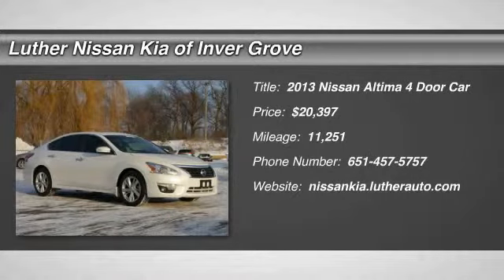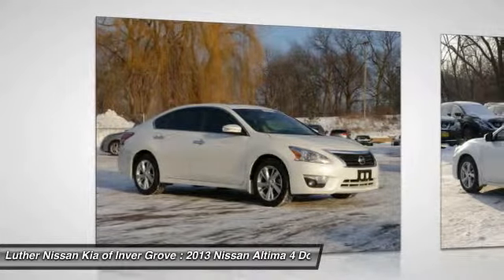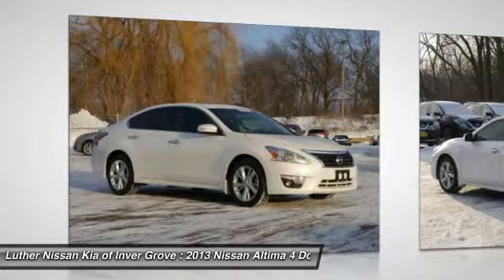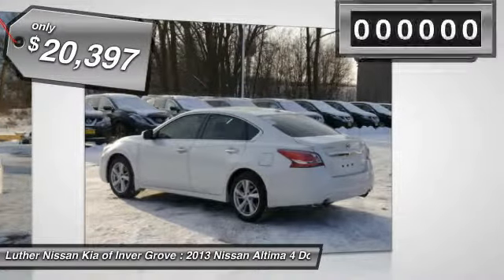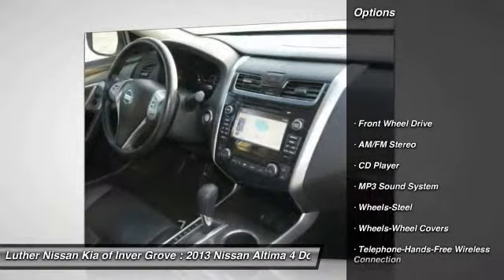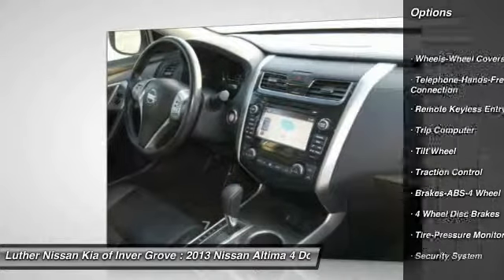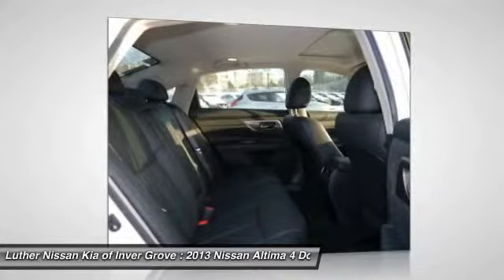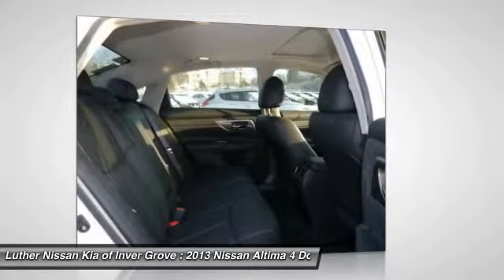2013 Nissan Altima Inver Grove Heights,St Paul,Minneapolis P12373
2013 Nissan Altima

** NAV, Heated Leather Seats, Power Sunroof, Premium Sound System, Alloy Wheels ** 2.5 SL trim. CARFAX 1-Owner, Excellent Condition, LOW MILES - 11,251! EPA 38 MPG Hwy/27 MPG City!, $500 below NADA Retail! NAV, Sunroof, Heated Leather Seats, Premium Sound System, Satellite Radio, MP3 Player, [J01] 2.5 MOONROOF PKG, [U02] TECHNOLOGY PKG, [N94] EXTERNAL GROUND LIGHTING, Alloy Wheels, [F10] ILLUMINATED KICK PLATES READ MORE! KEY FEATURES INCLUDE: Leather Seats, Premium Sound System, MP3 Player, Satellite Radio, Heated Driver Seat. Non-Smoker vehicle. EXPERTS ARE SAYING: This mid-size sedan is lighter than its predecessor, more efficient, and very spacious. -CarAndDriver.com. Great Gas Mileage: 38 MPG Hwy. A GREAT VALUE: This Altima is priced $500 below NADA Retail. Approx. Original Base Sticker Price: $27,700*. 2.5 SL with Pearl White exterior and Charcoal interior features a 4 Cylinder Engine with 182 HP at 6000 RPM*. DRIVE WITH CONFIDENCE: CARFAX 1-Owner and a clean CARFAX Vehicle History Report; Qualifies for CARFAX Buyback Guarantee. VISIT US TODAY: Luther Nissan Kia is one of the premier dealerships in the country. Our commitment to customer service is second to none. We offer one of the most comprehensive parts and service department in the automotive industry. Our primary concern is the satisfaction of our customers. Our online dealership was created to enhance the buying experience for each and every one of our internet customers. Pricing analysis performed on 1/7/2016. Horsepower calculations based on trim engine configuration. Fuel economy calculations based on original manufacturer data for trim engine configuration. Please confirm the accuracy of the included equipment by calling us prior to purchase.